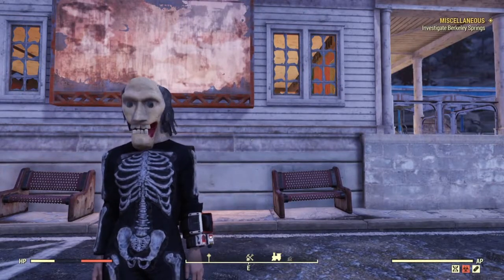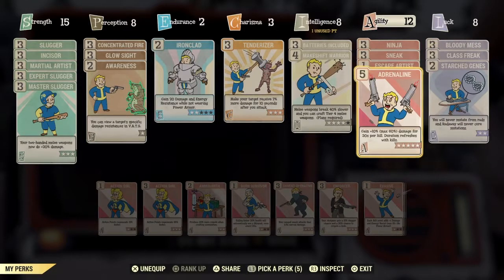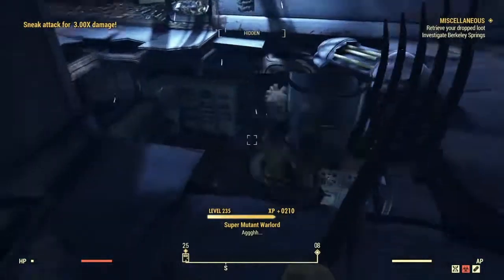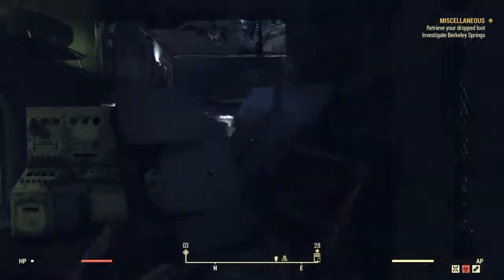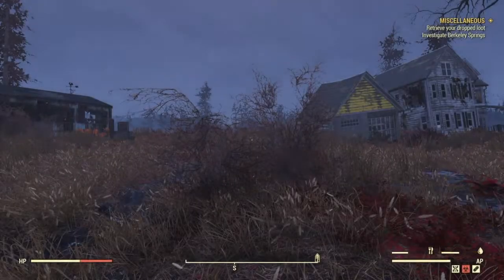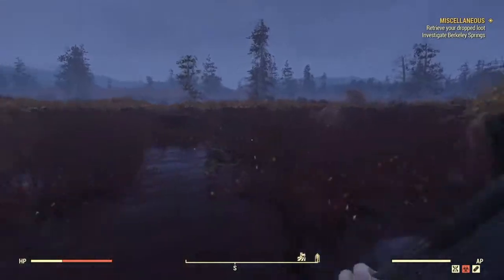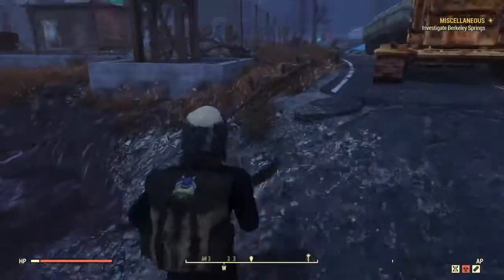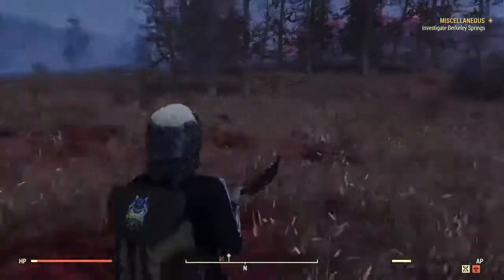Furious Swing Speed Pitchfork in Fallout 76